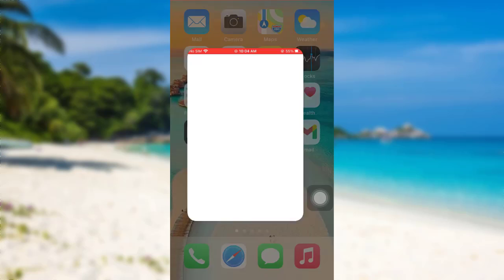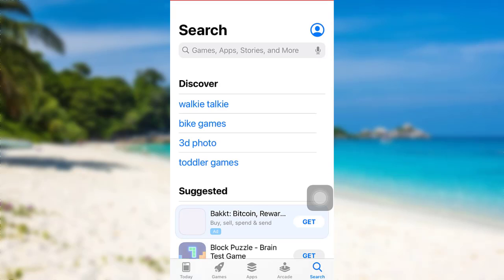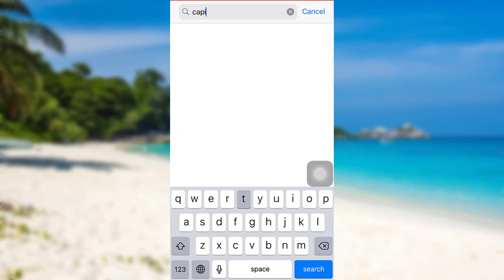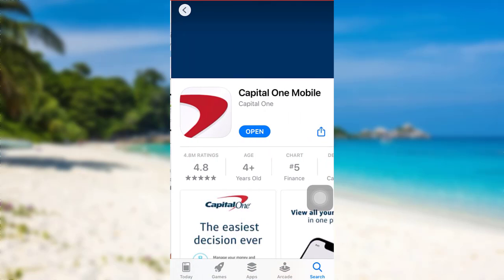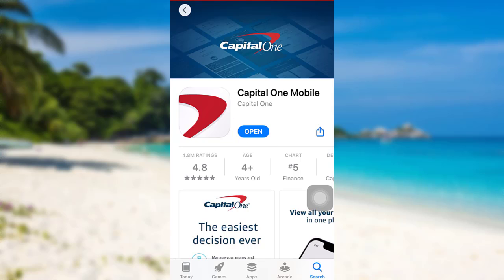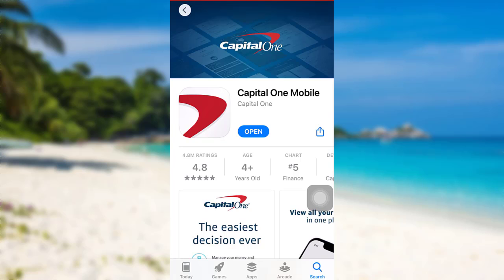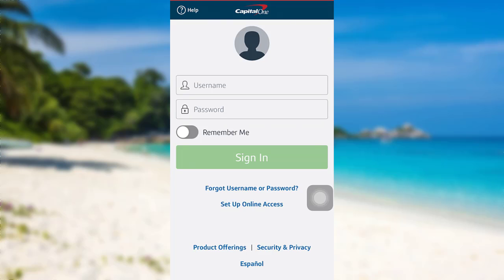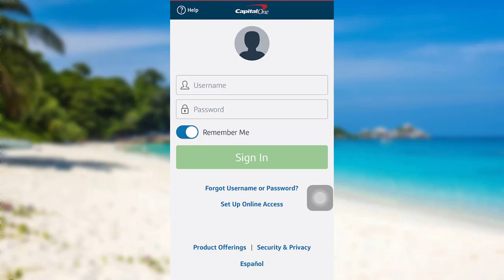Capital One Mobile App login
Capital One Financial Corporation is an American bank holding company specializing in credit cards, auto loans, banking, and savings accounts, headquartered in McLean, Virginia with operations primarily in the United States

This video guides you in quick easy steps to download and login to the mobile banking service if Capital One

First of all, go to the AppStore
Then in the search bar, type Capital one
Tap on the get option to download it
After it has been downloaded, open the app
After that,  enter your username and password
Then, tap on the sign in option